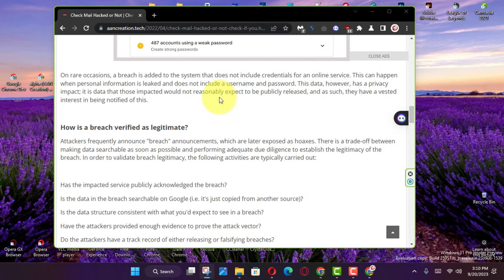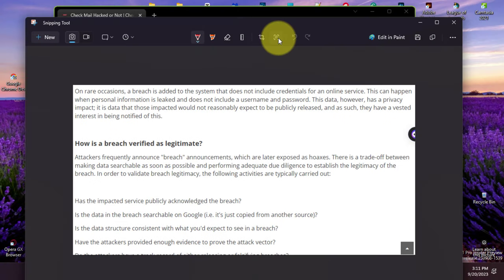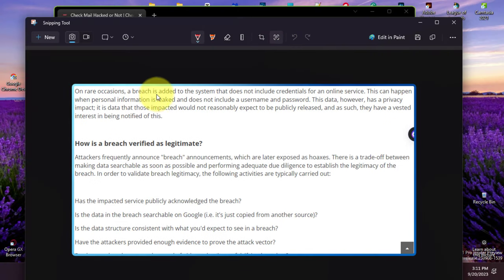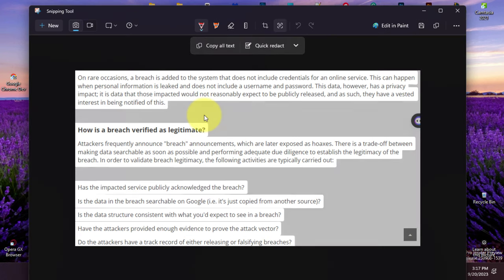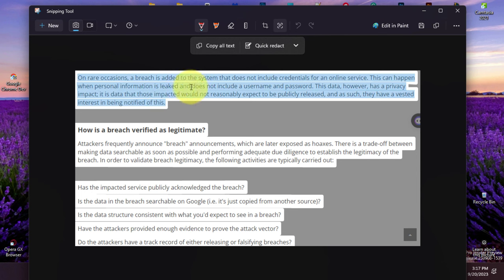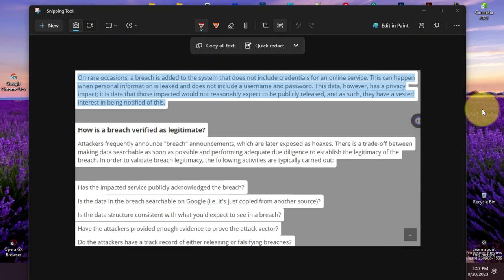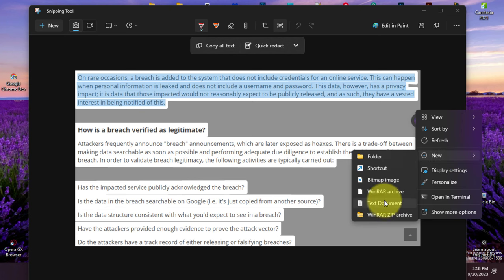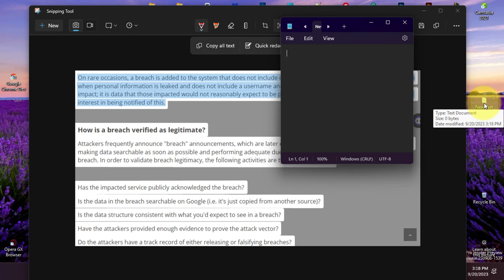How to Extract text from screenshots with Snipping Tool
Hi Everyone, On Windows 11, you can use the Snipping Tool to hide (redact) sensitive information before sharing a screenshot with other people.

Starting with version 11.23 the Snipping Tool app also comes with OCR (Optical Character Recognition) technology that enables new features, including the ability to redact text before sharing a screenshot and copy text from a screenshot to the clipboard.

This guide will teach you the steps to Extract text from screenshots with the Snipping Tool, use these steps:

First, Open the Snipping Tool on Windows 11. and Click the Snip button.

next, Click the New button. and Choose the snipping mode.

next, Capture the screenshot on Windows 11. and Select the text, right-click the selection, and choose the “Copy text” option.

next, Snipping Tool extract text from the screenshot

(Optional) Click the “Text actions” button and choose the “Copy all text” option to extract all the text from the screenshot image.

After you complete the steps, you can paste the text of the screenshot to any document, text file, online post, etc.